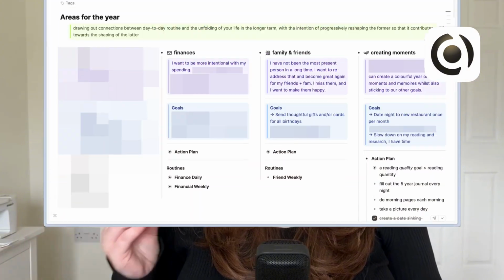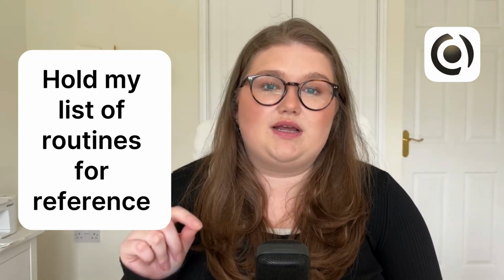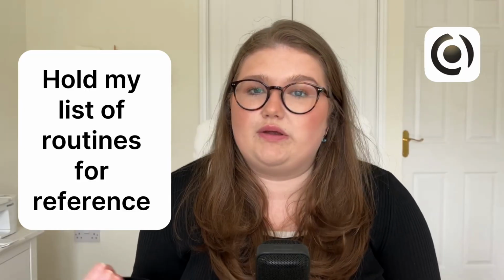My Hybrid Productivity Approach (2025)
Hybrid productivity has turned out to be such a life hack for my brain. If a task isn't in front of me, I forgot it exists. My paper planner is a reminder of my tasks and helps me focus. My Review and planning routines help my planner talk to my digital system, which is made up of Google Calendar, Todoist and Capacities It's changed my year for the better!

Timestamps
Intro 00:00 - 00:48
Digital Apps 00:48 - 4:54
Paper Planner 4:54 - 08:03
Planning & Review Routines 08:03